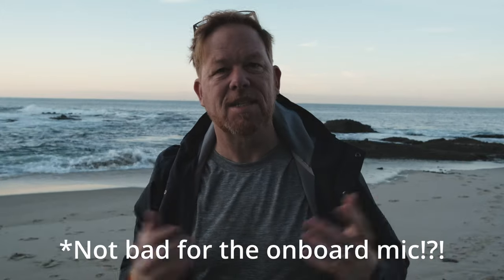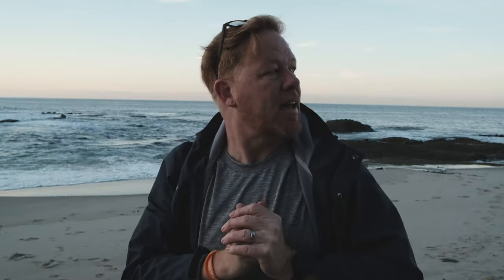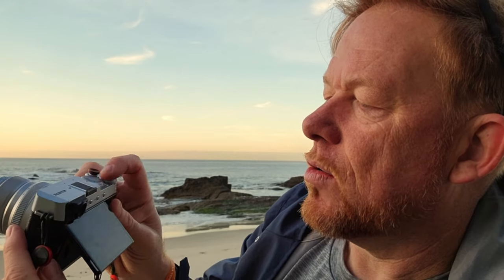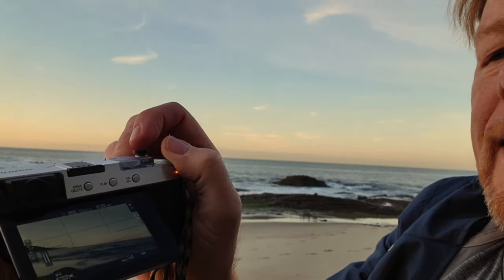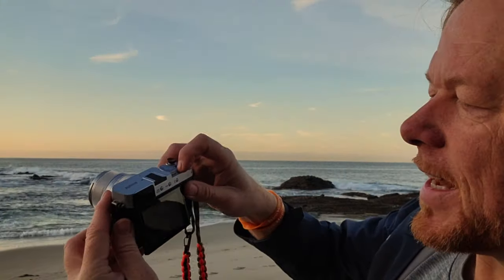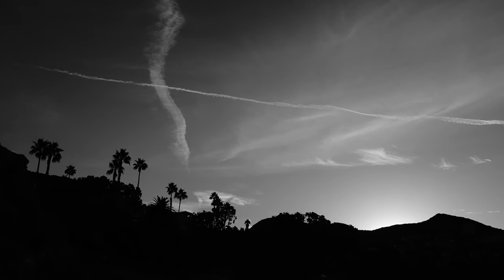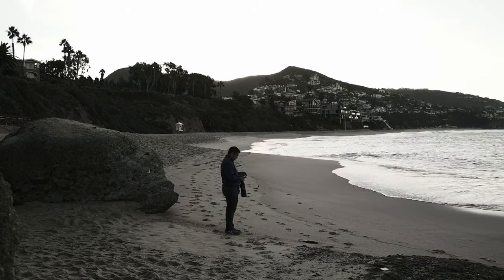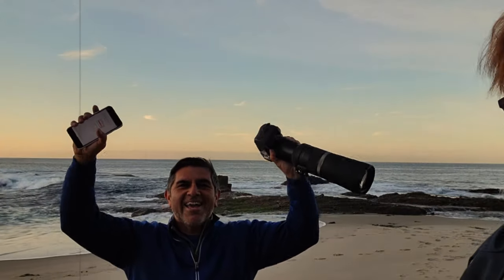Instant Film Looks for Video on Your Fuji Camera (Fuji X-E4)